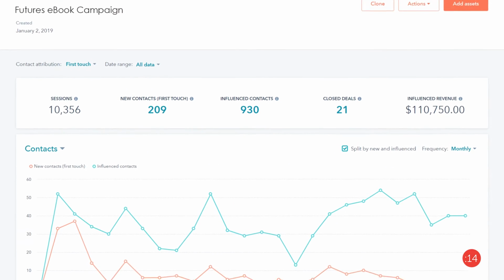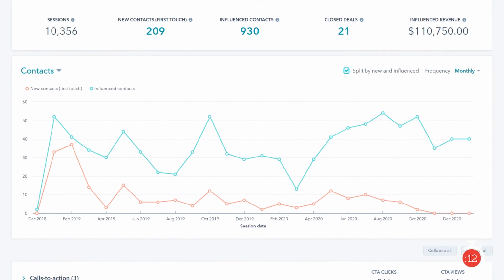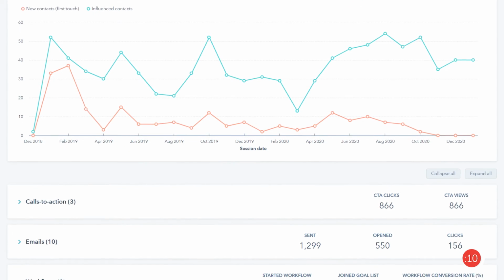Why You Should Be Using HubSpot Campaigns | Gate 39 Media | Digital Marketing Agency | Marketing Tip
Here’s why you should be using HubSpot campaigns and associating all your marketing efforts back to those campaigns.

► Email Marketing || Digital Marketing || Marketing Strategy || Gate 39 Media || Engine 39 Blog || Marketing How-To || gate39media.com

► For more marketing tips and tricks, check out Gate 39 Media’s Engine 39 blog. Thanks for joining!